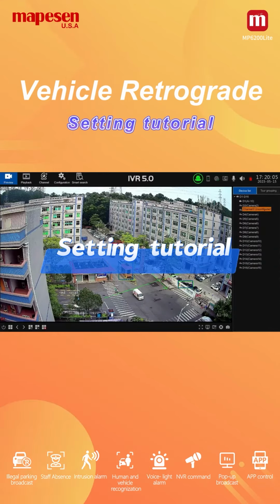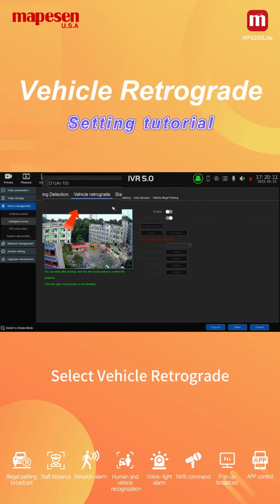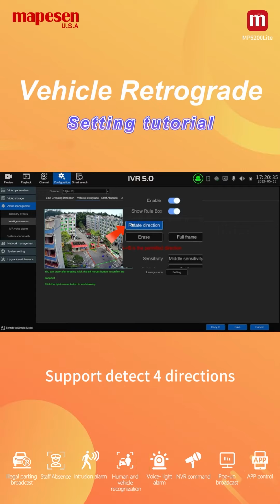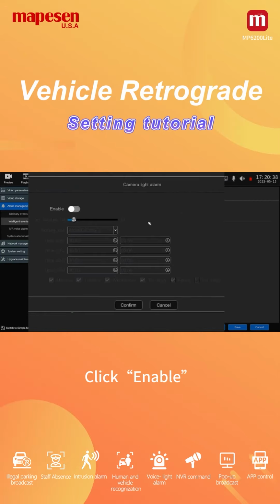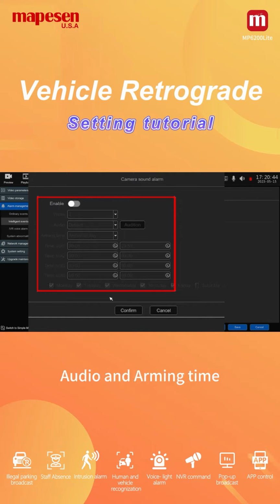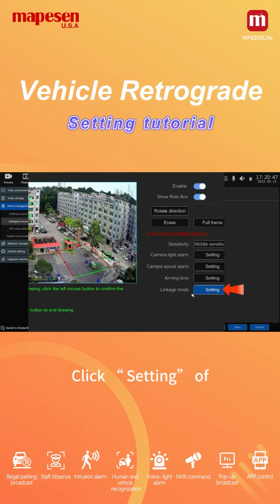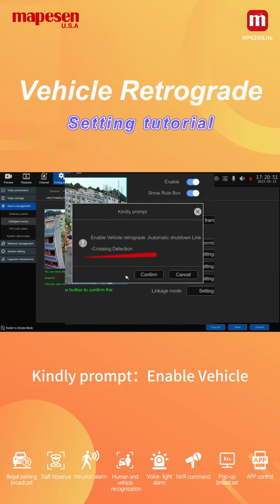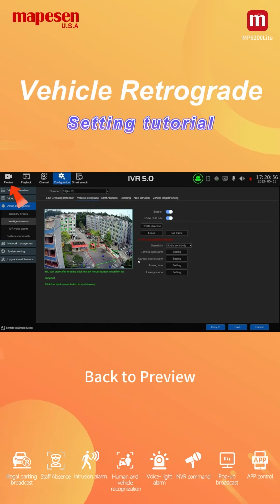Mapesen Smart AI Intelligent Analysis Vehicle Retrograde Function Setting Tutorial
This is a video of MAPESEN smart AI Intelligent Analysis vehicle retrograde function setting tutorial.